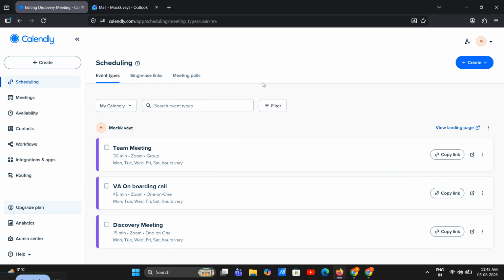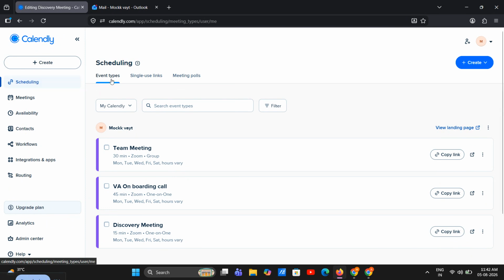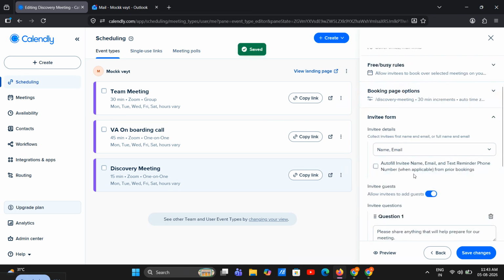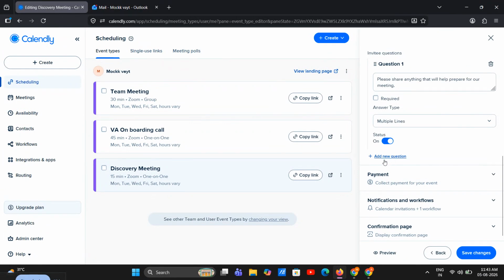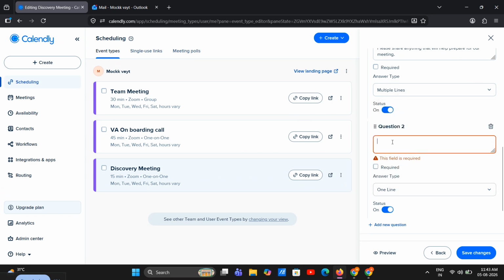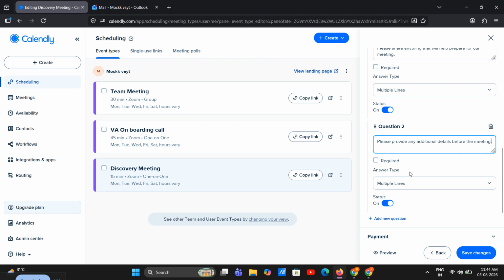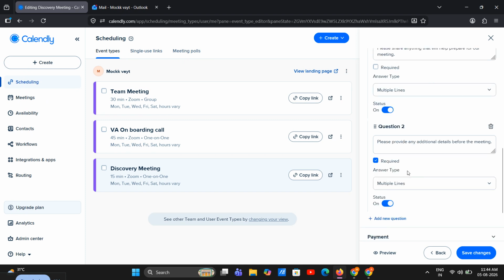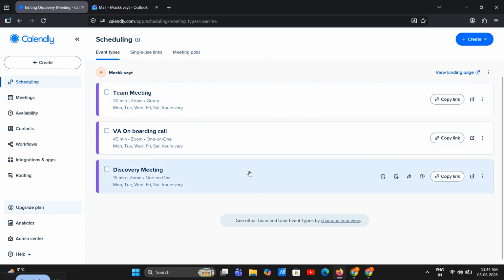How To Add Questions In Calendly (Easy Guide)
Learn how to add questions in Calendly so you can collect the right info before every booking. This step-by-step guide shows you how to edit your invitee form, add required questions, and save changes fast.

🕚Timestamps:
00:00 Intro
00:18 Log In To Calendly
00:30 Go To Scheduling
00:40 Select The Event Type
00:52 Open More Options
01:02 Find Invitee Form
01:12 Click Edit
01:20 Add Or Edit A Question
01:42 Choose The Answer Type
01:56 Enter Your Question
02:10 Mark It Required

✍️What You'll Learn In This Video:
• How To Add Questions In Calendly Invitee Forms
• How To Edit Existing Calendly Questions
• How To Choose The Right Answer Type In Calendly
• How To Mark Calendly Questions As Required
• How To Save Calendly Form Changes Correctly
• How To Customize Event Types In Calendly
• How To Collect Better Booking Information With Calendly
• How To Improve Your Calendly Scheduling Workflow

💡Pro Tips:
• Keep questions short and specific so invitees can answer quickly.
• Only mark essential questions as required to avoid hurting conversions.
• Use different questions for different event types to stay organized.
• Test your booking page after saving to make sure the form looks right.
• Ask for context that helps you prepare, like goals, links, or company details.